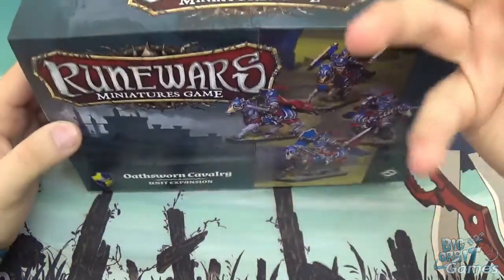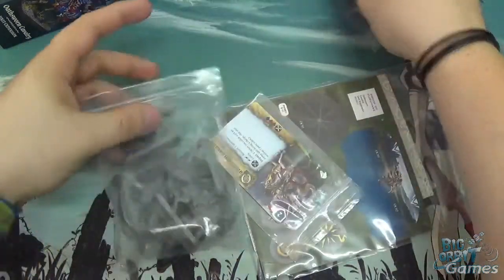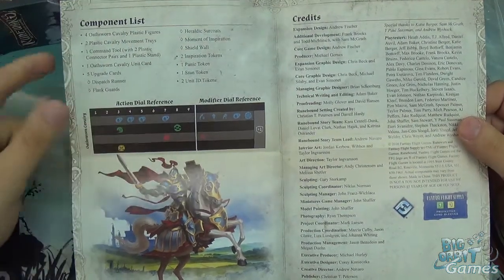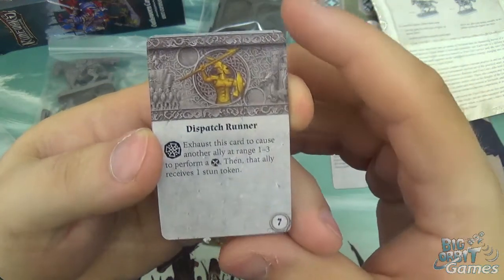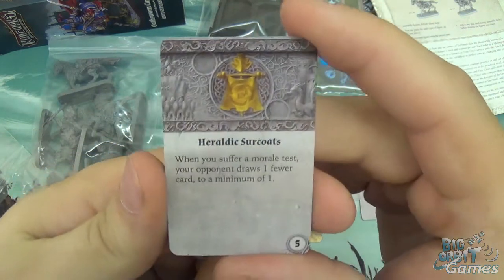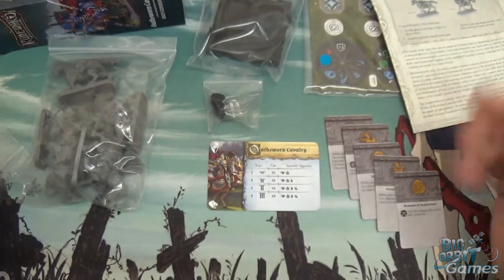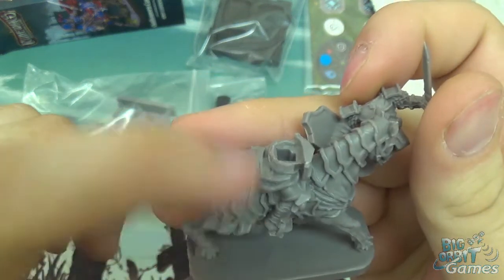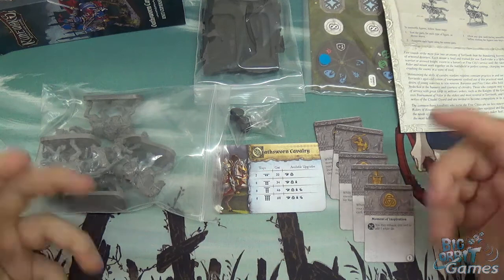RuneWars: Miniatures Game Oathsworn Cavalry Unit Expansion Unboxing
Big Orbit's Simon unboxes and discusses the new RuneWars Miniatures Game Oathsworn Cavalry Unit Expansion - Pick up RuneWars Miniatures Game sealed product, individual components, models, and cards